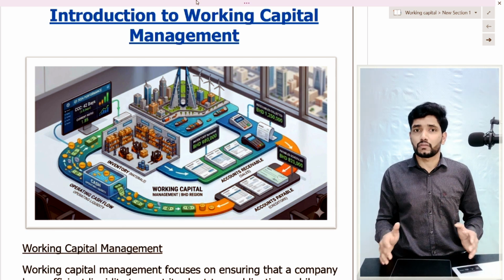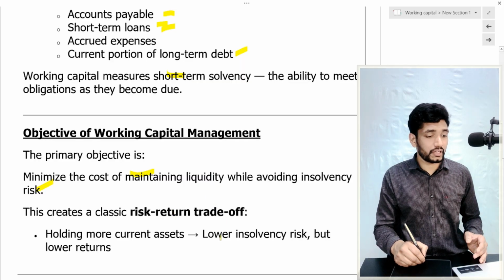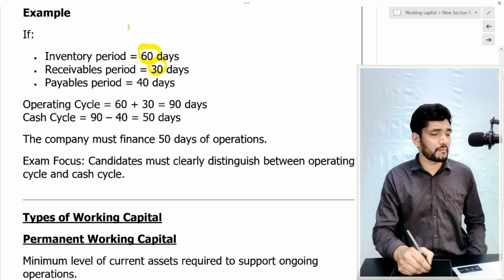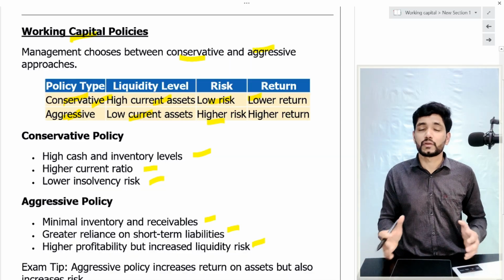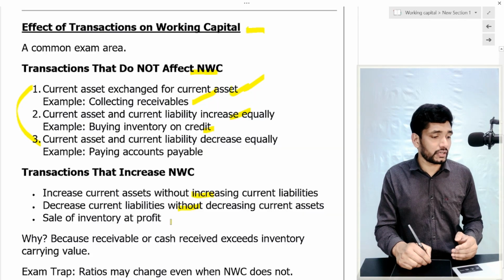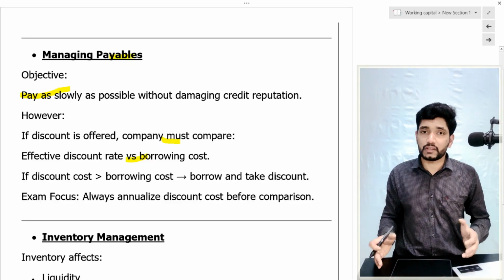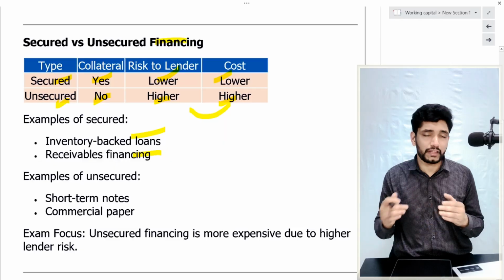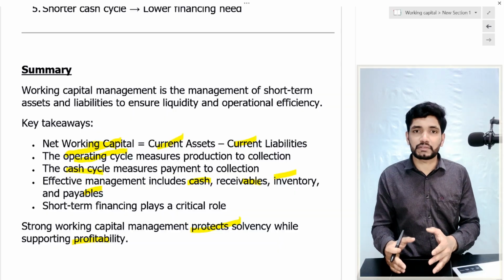Working Capital Management Explained | Operating & Cash Cycle | Corporate finance | CMA USA | PART 2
Master Working Capital Management for CMA USA Part 2. Learn Net Working Capital (NWC), Operating vs Cash Cycle, conservative vs aggressive policies, receivables, payables, inventory management, and short-term financing — explained in a clear, exam-focused way.

Perfect for CMA Financial Management revision.